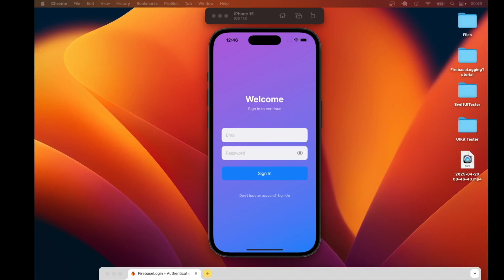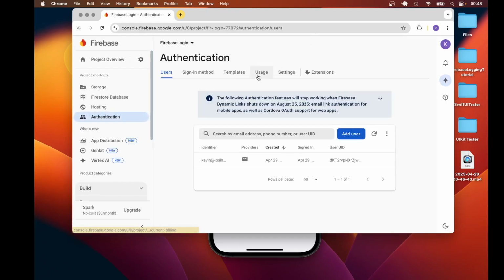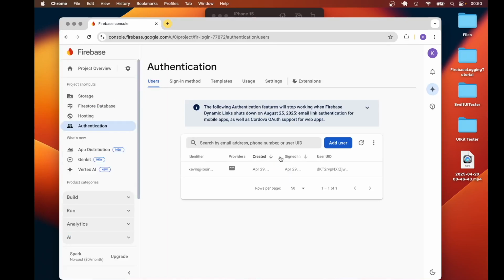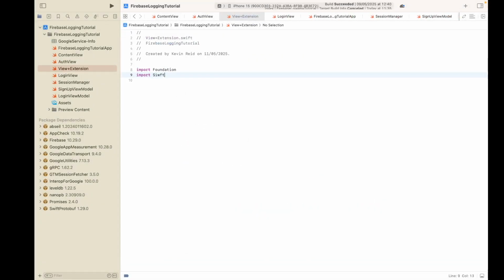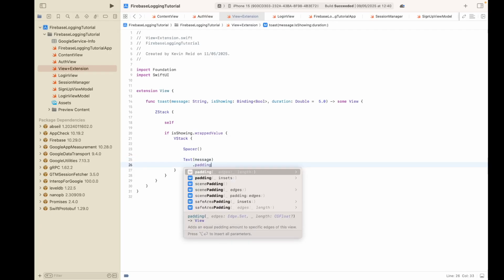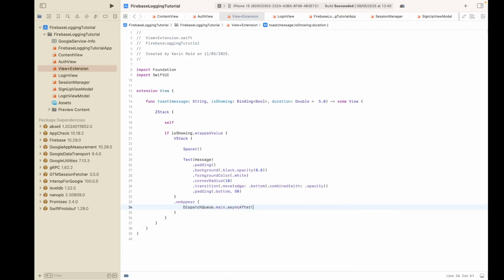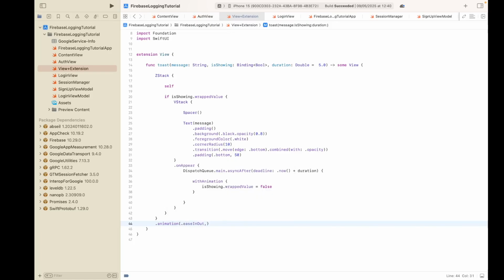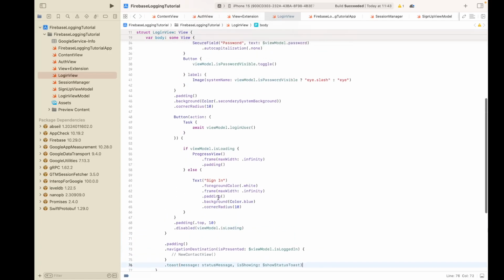How to Build Firebase Login & Sign-Up in SwiftUI (Async/Await Tutorial)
Learn how to build a SwiftUI Firebase Login and Sign Up app using async/await in this beginner-friendly tutorial! 🚀 Master Firebase Authentication in SwiftUI the easy way with clean MVVM architecture. Perfect for iOS developers looking to level up their Swift and Firebase skills.

 🔥 Start creating powerful iOS apps with SwiftUI and Firebase today!

Happy coding! 😊

3 Git Tower – Simplify your Git workflow with this powerful Git client

1 SwiftUI Mastery: Core Data To-Do List with Notifications, Pie Charts & Address Lookup